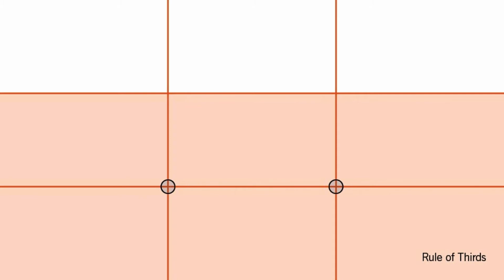Rule of Thirds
RAD Ideas Tip of the Month: Graphic Design Principle - Rule of Thirds